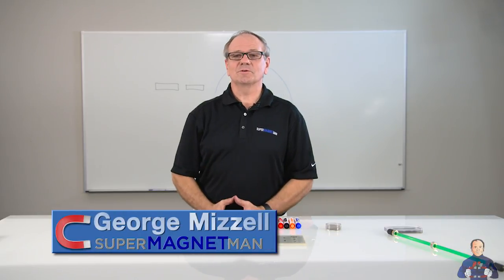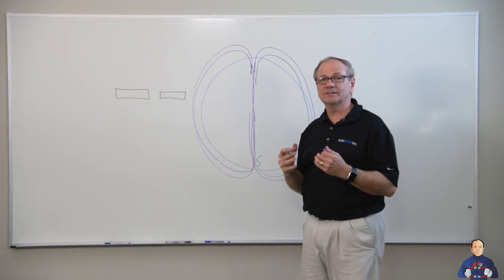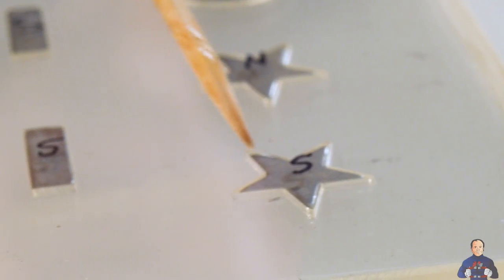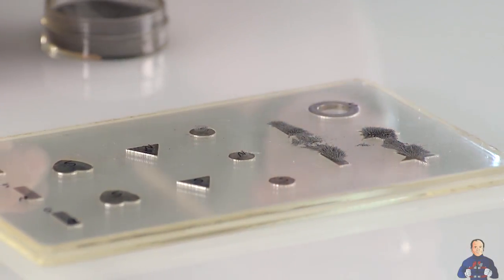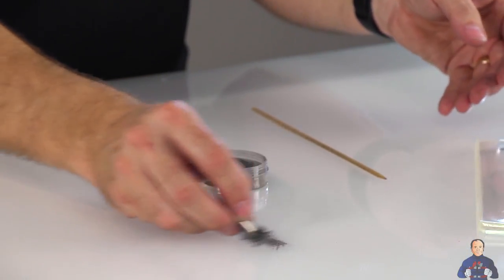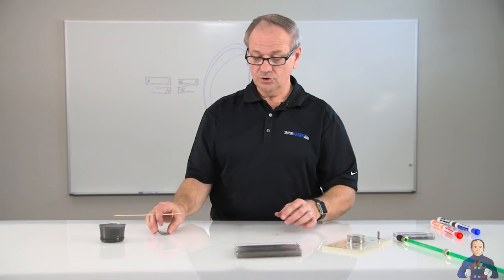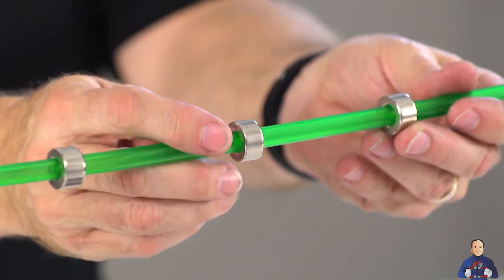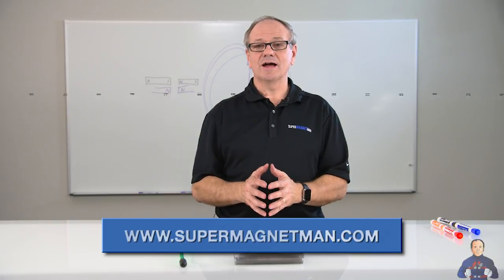Teaches Magnetism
At SuperMagnetMan, one of our primary objectives is to help increase the general knowledge about magnets.  Over the years we have taught hundreds of classes to thousands of students from first grade to high school as well our business partners to help them understand the fundamentals of magnets.  This video covers a lot of those key points.